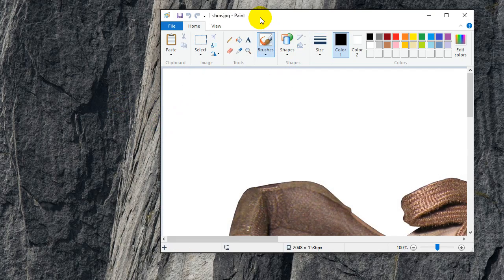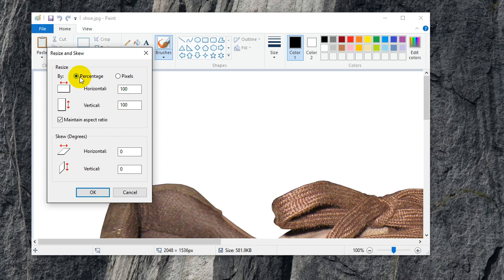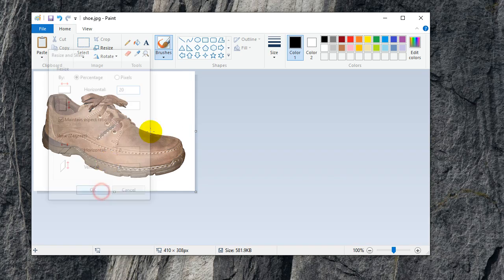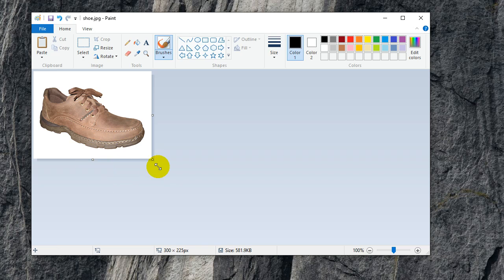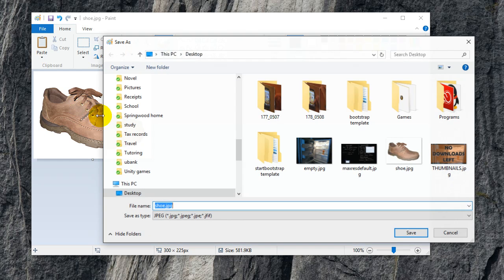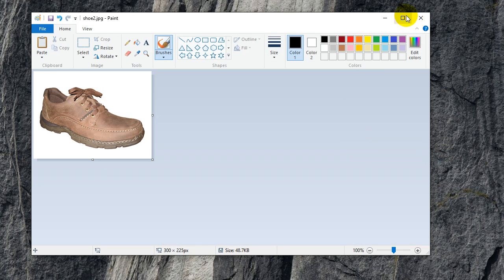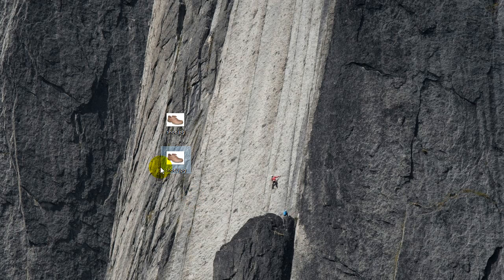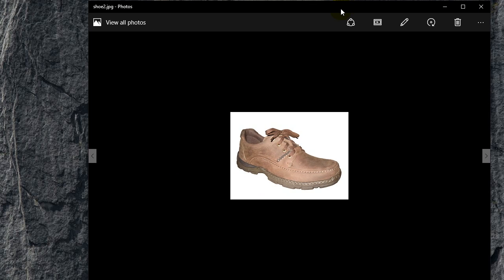Quickest way to resize pictures and reduce file size in Windows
A lot of people forget how easy it is to re-size pictures in Windows without having to download any additional software.